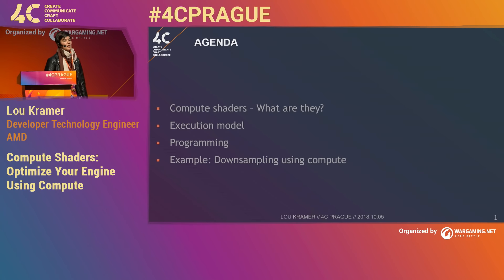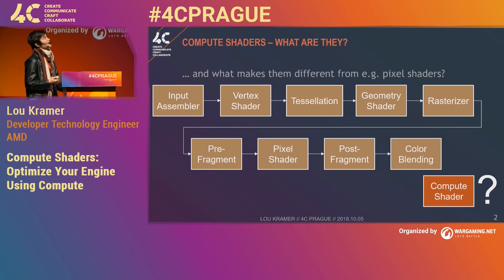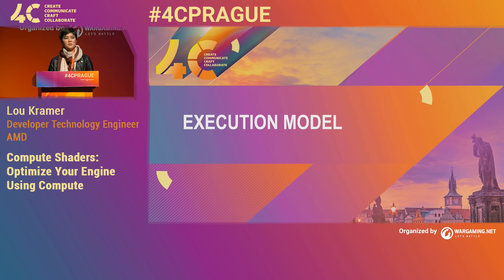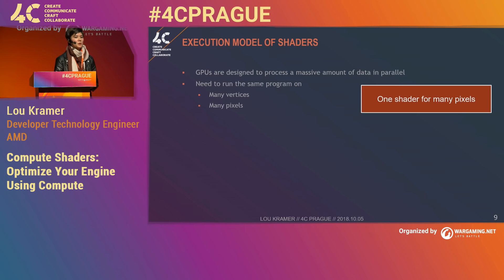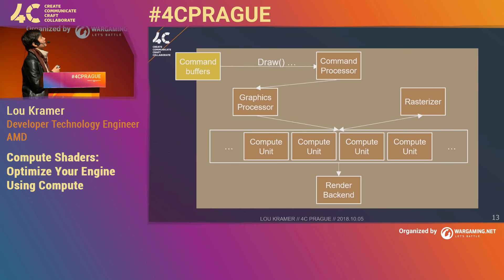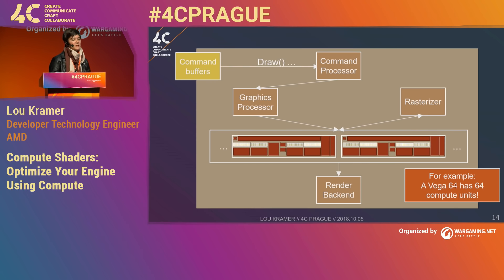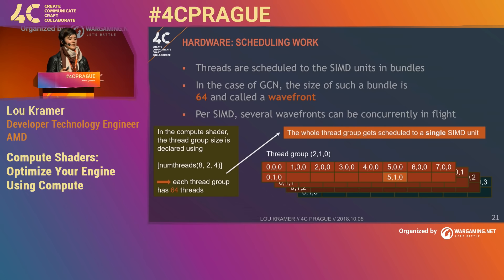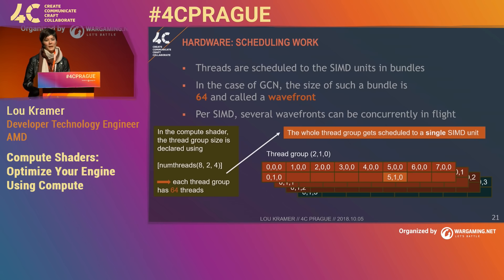Compute Shaders: Optimize your engine using compute / Lou Kramer, AMD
This talk will give an in-depth introduction to compute shaders – how do they differ from vertex and pixel shaders from a programming and from a hardware perspective? What are the typical use cases for compute shaders, what are their advantages and disadvantages – how can you make use of them for your game engine to improve the overall performance? Learn how to write optimal compute shader code which is aware of the structure of GPUs and what functionality the hardware exposes. After the explanation of the basic concepts, we will walk through a practical example which uses a compute shader to perform downsampling, comparing it with an equivalent pixel shader solution.